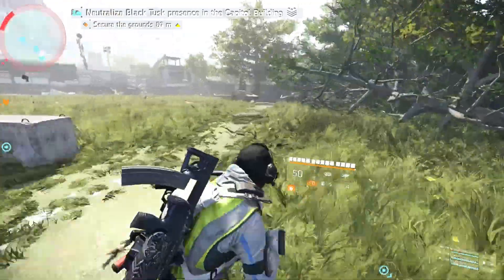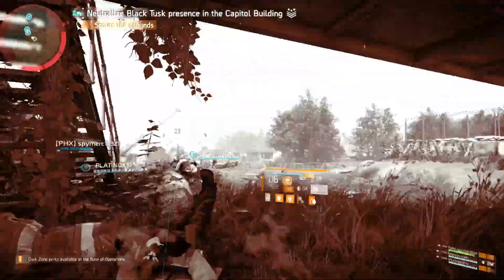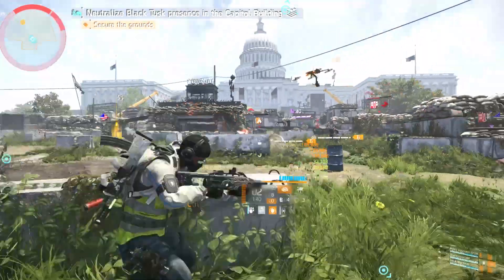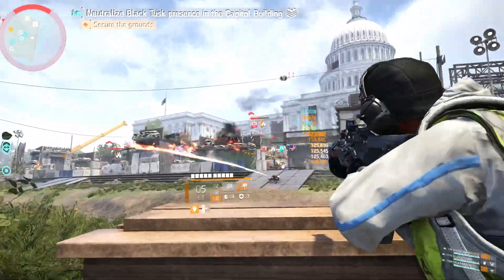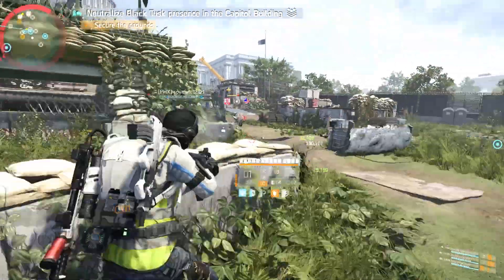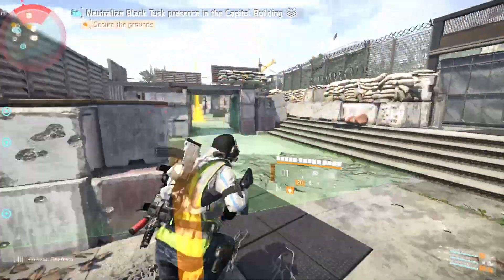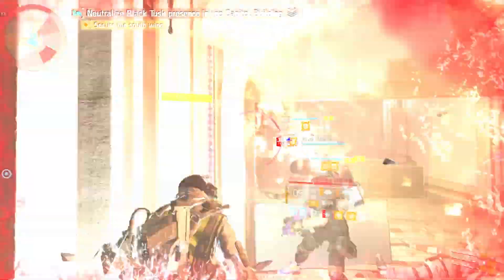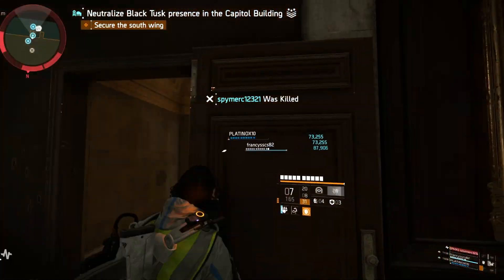Reign of Fire | #161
Half way through burning tons of Black Tusk, I have a moral dilema, but it's not what you think.